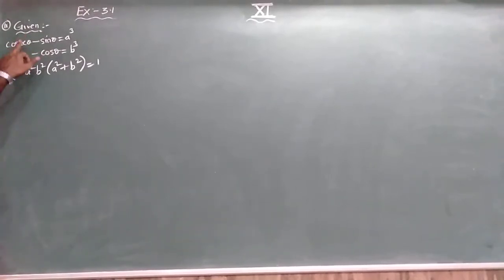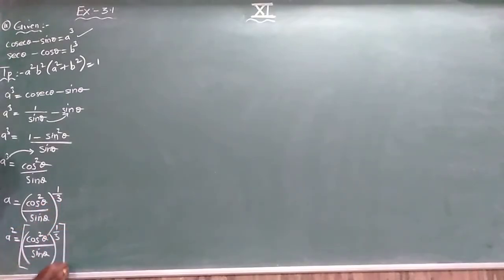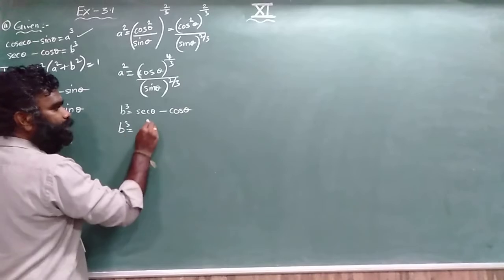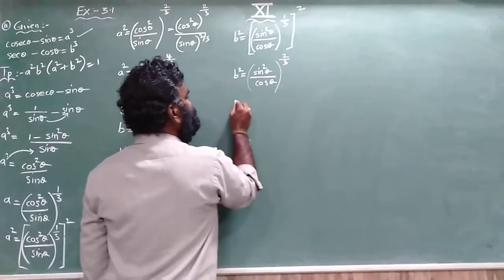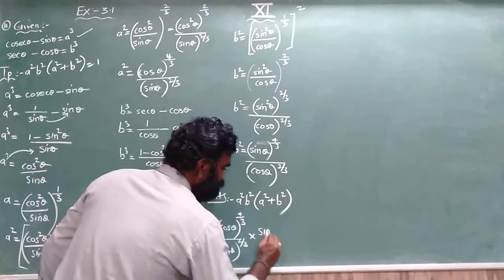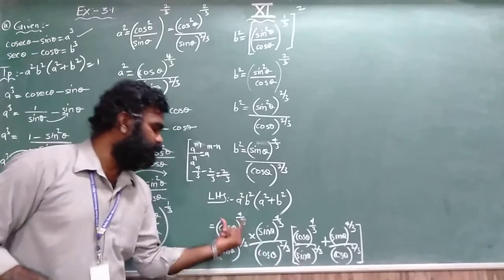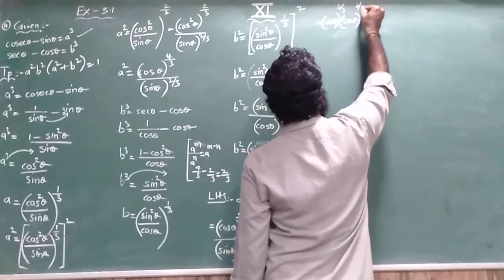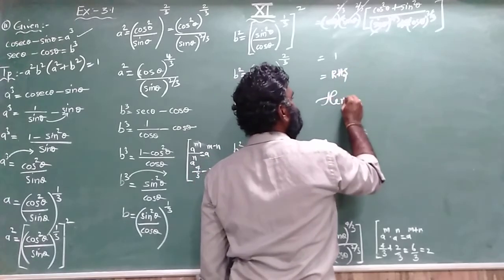Ex 3.1, 11 th sum, class 11